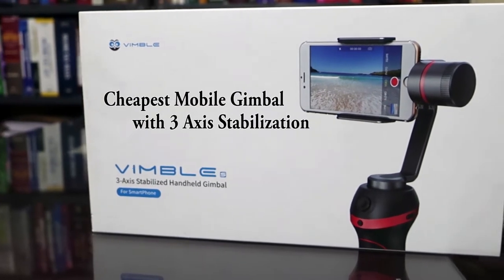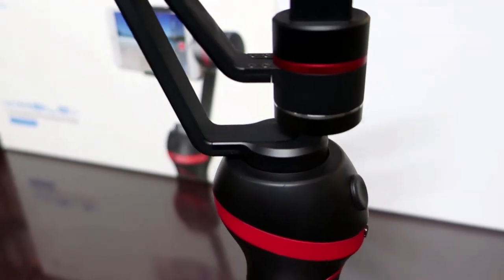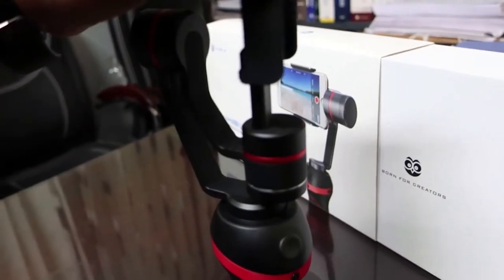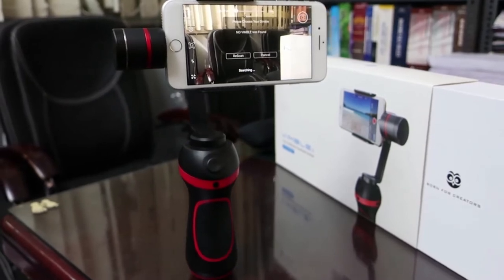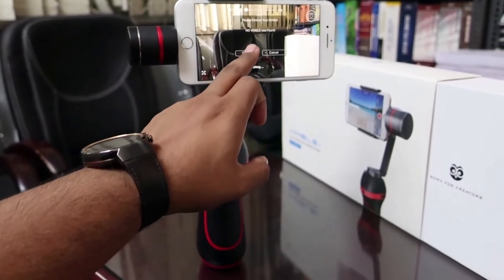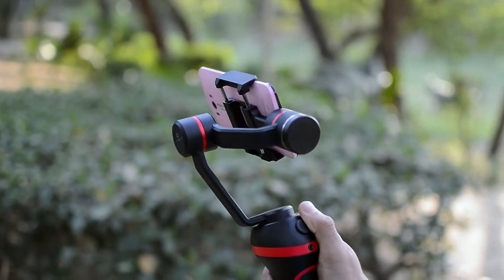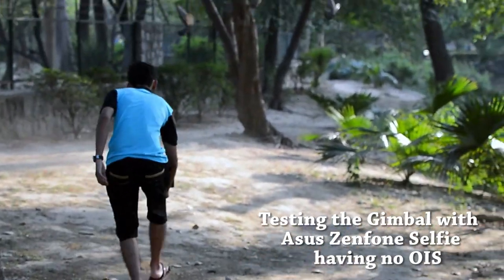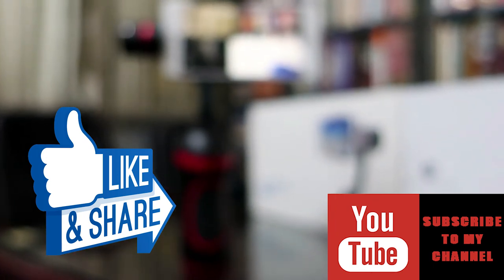Cheapest Mobile Gimbal - Vimble S Review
Hello friends this is the unboxing and short review of VIMBLE S i.e. cheapest smartphone 3 axis stabilizer gimbal available on kickstarter.com for less than 200$